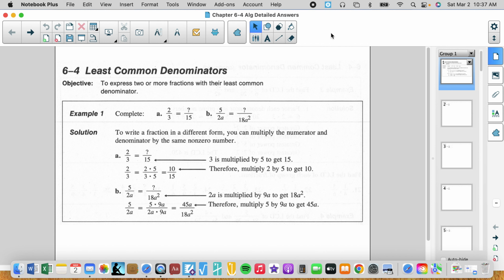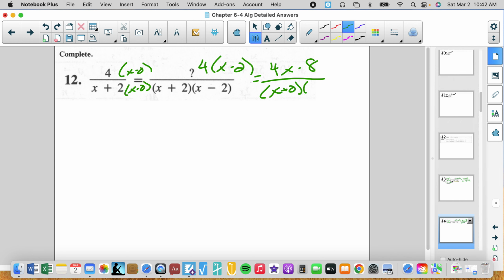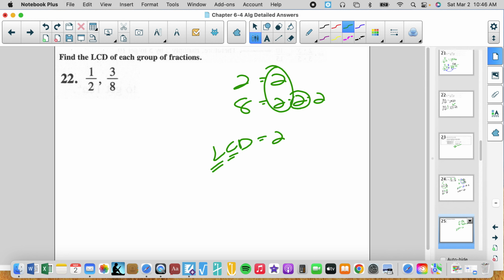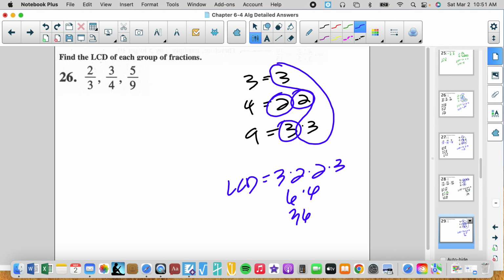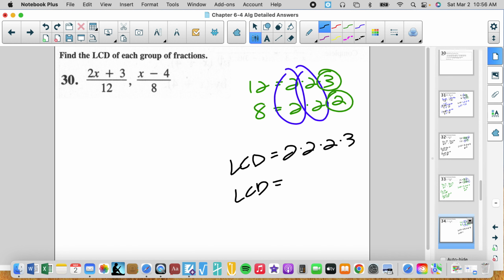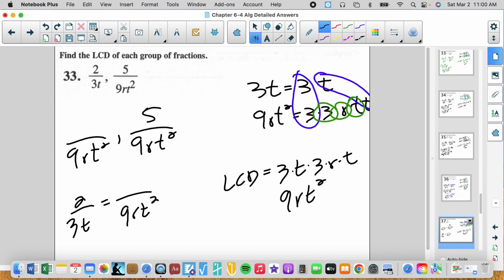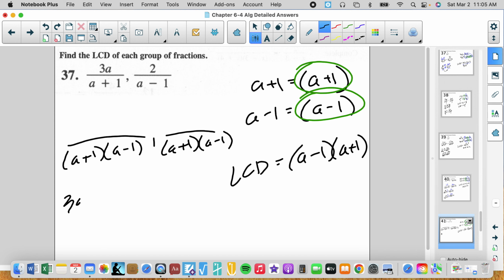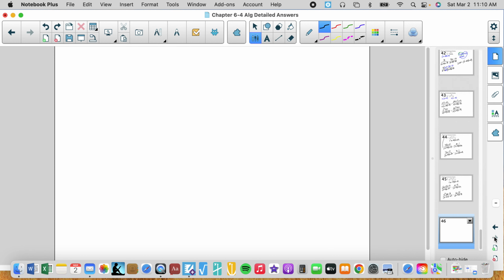Chapter 6-4 Alg (Creating Algebraic Fractions with Common Denominators)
Chapter 6-4 Creating Algebraic Fractions with Common Denominators